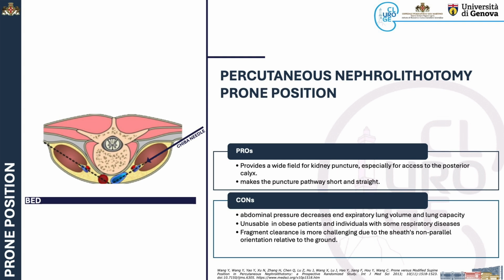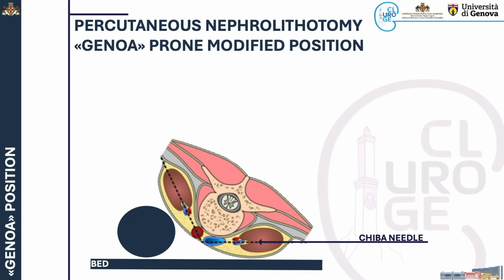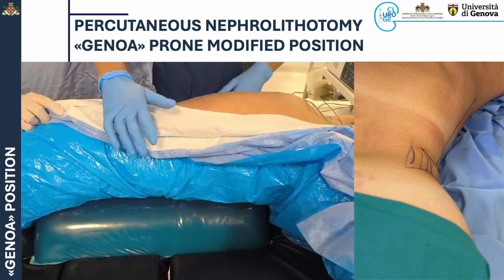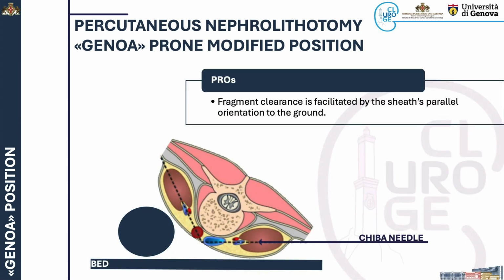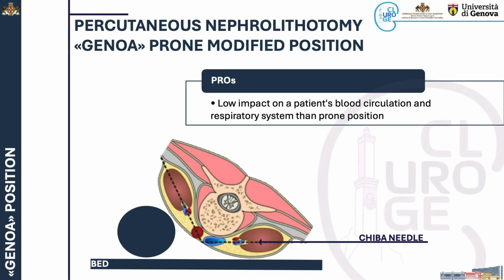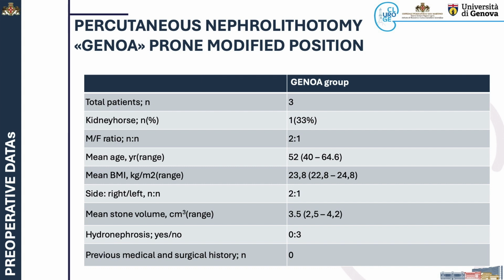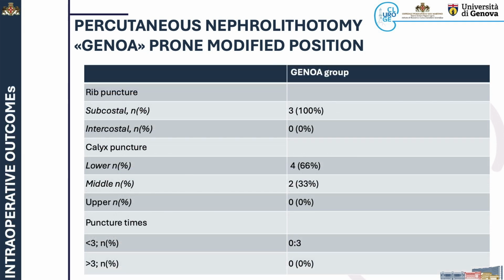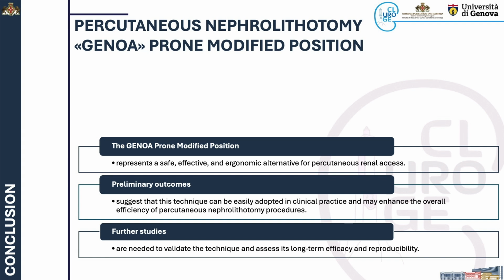Enhancing Percutaneous Access – Video abstract [557997]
Video abstract of a short report paper "Enhancing Percutaneous Access: The «GENOA» Prone Modified Position" published in the open access journal Research and Reports in Urology by Guglielmo Mantica, Marco Martiriggiano, Raquel Diaz et al.